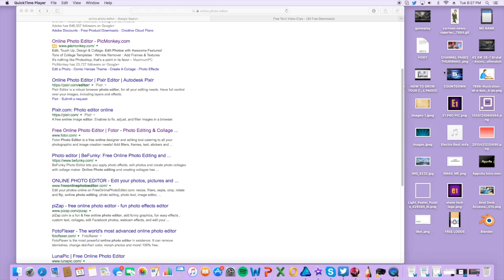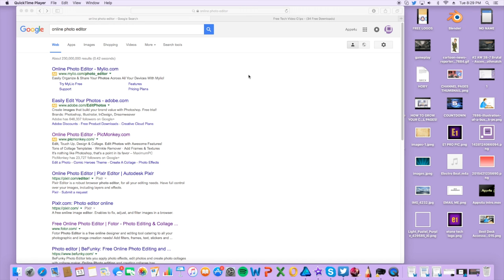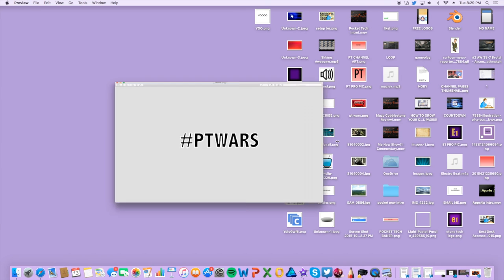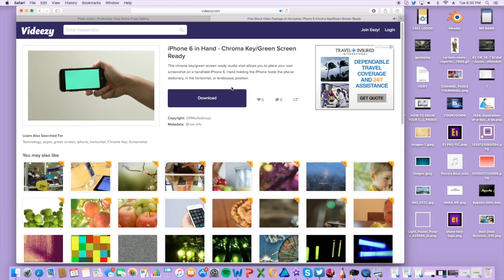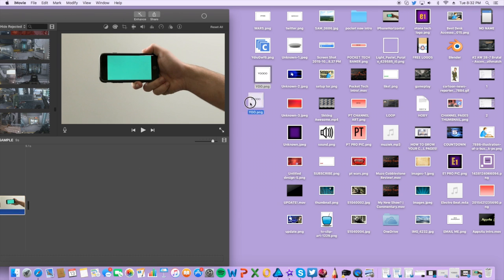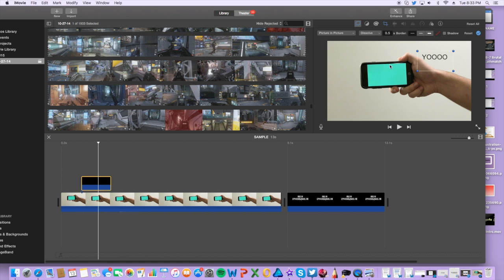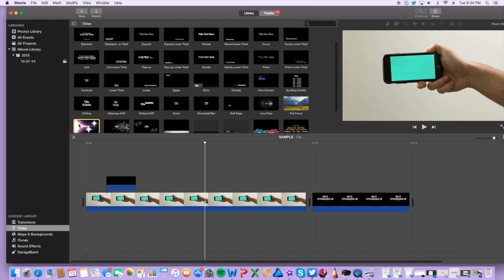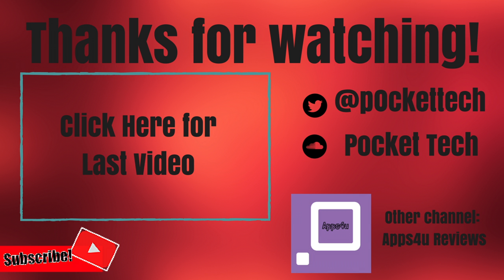How to make IMOVIE Look More Professional!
Hey! Open up the description to learn more!

Hey Ziovo, I am Pocket Tech. I make tech videos and tutorials and am launching a new show called PTWARS, Being YoutubersOfTheMonth would really help out the new show coming to my channel and help me hit 200 subs! Thanks for your great video tutorials because they really help me out!

▶️Website is in the works...
▶️What to help out the channel? This let's me know exactly what you want to see and I am always open to suggestions.
▶️Do you like apps? Do you like playing mobile games?